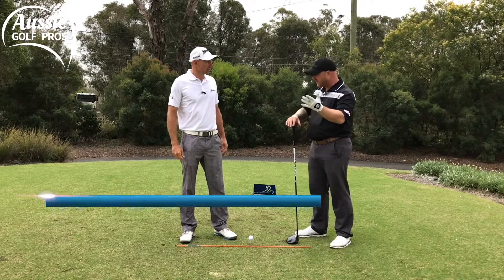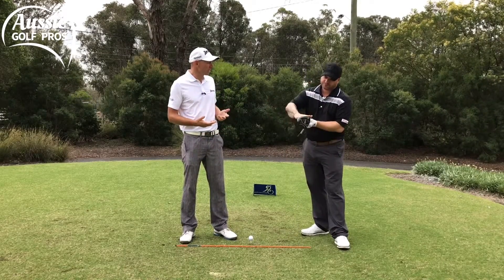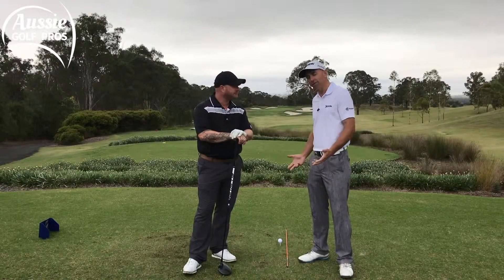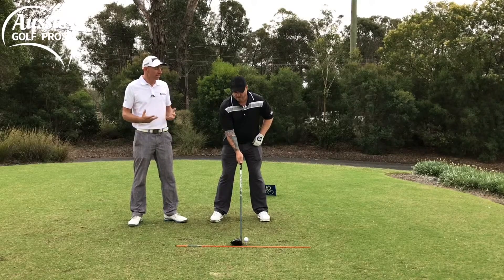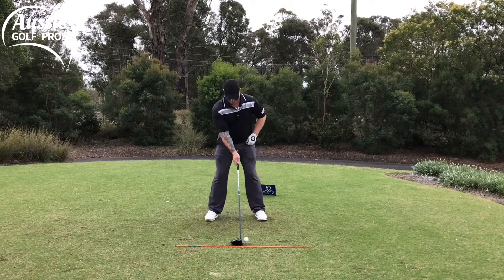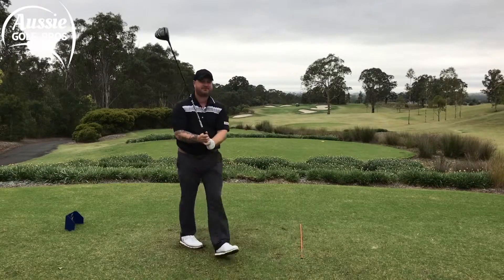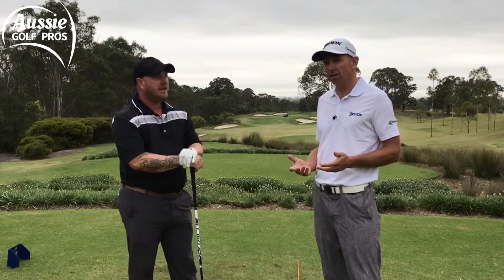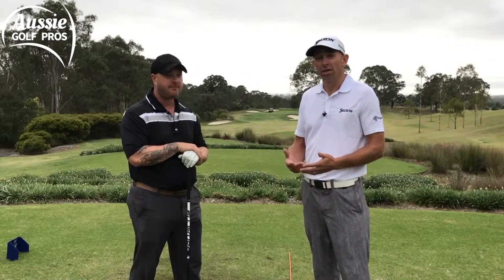The Straightest Drives of Your Life!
A couple of simple fundamentals to help you setup consistently and drive the ball straight!

CONNECT WITH AUSSIE GOLF PROS

Look out for different topics, such as Mindful Monday and TPI Friday. Coming soon is our new series - Golfing Myths.